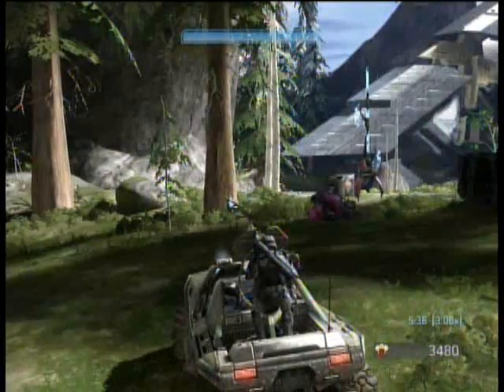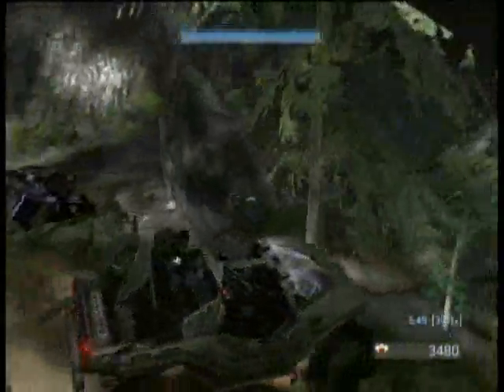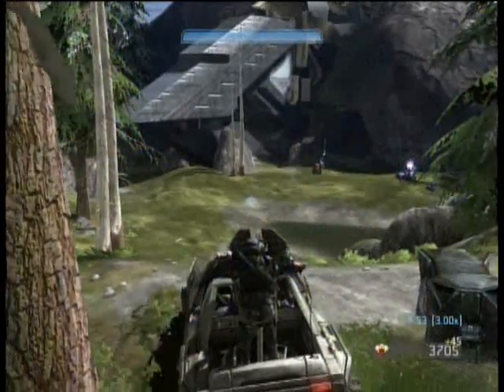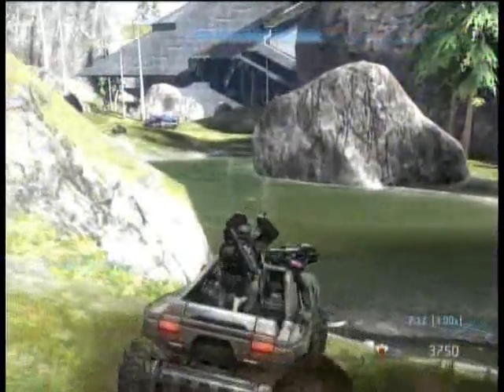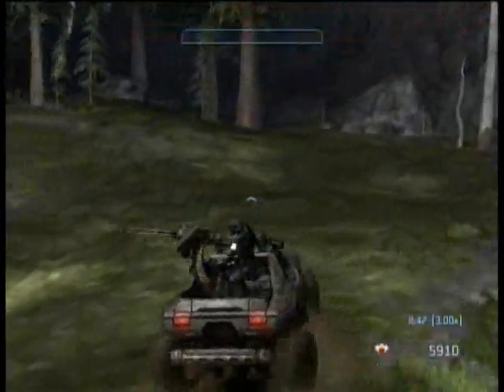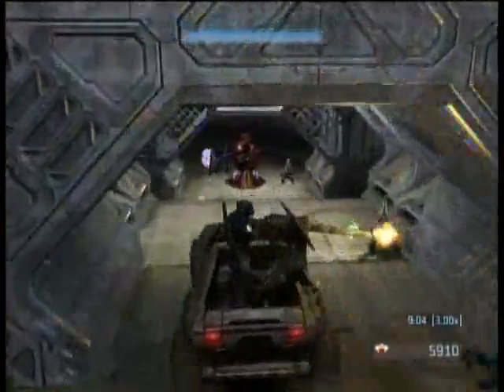Halo 3 metascore Achievement Walkthrough The covenant Part 2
2 of 6.